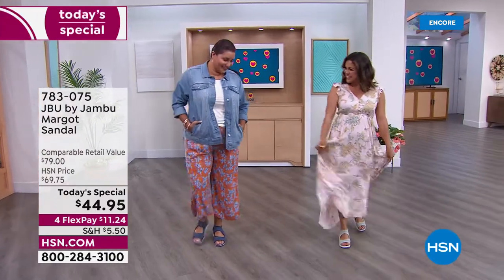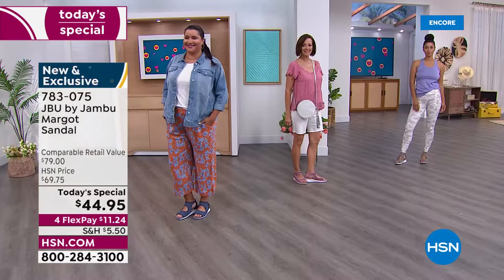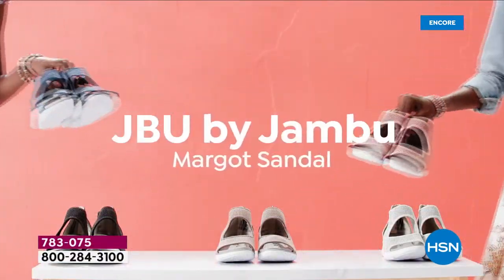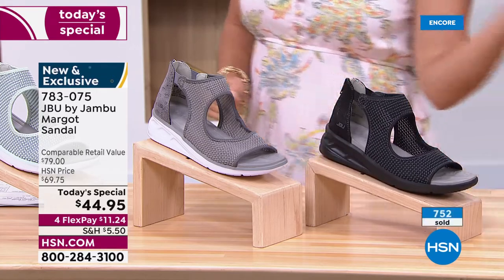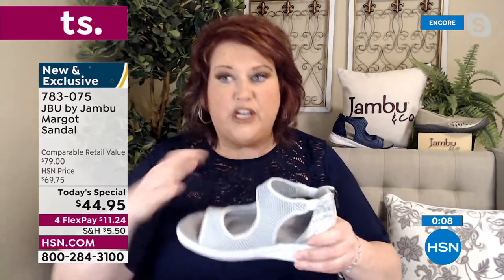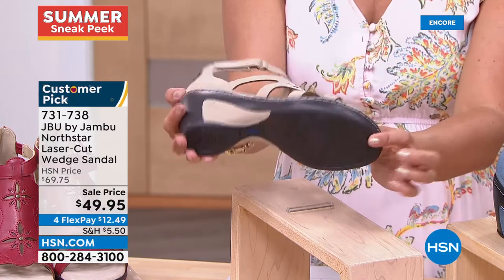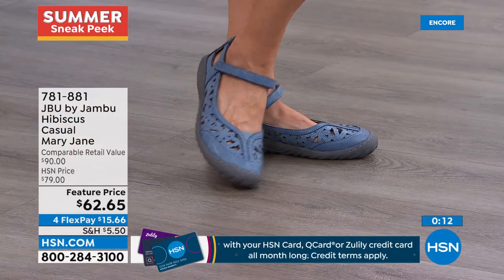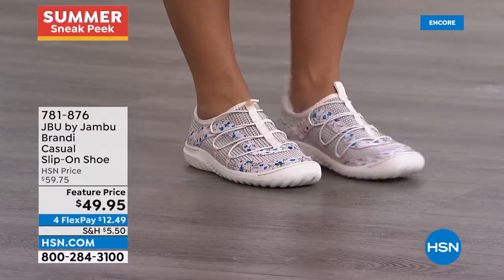HSN | Jambu Footwear 04.21.2022 - 07 AM